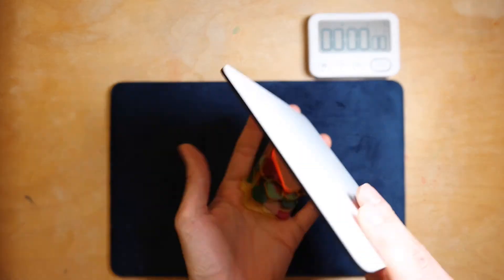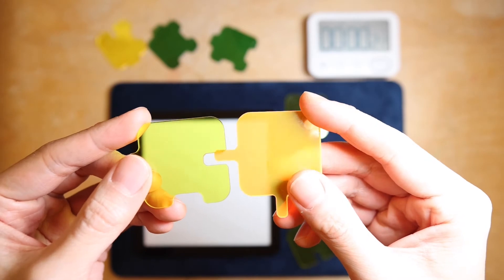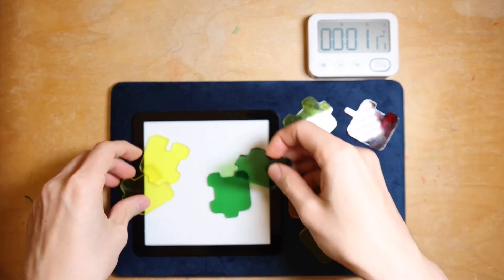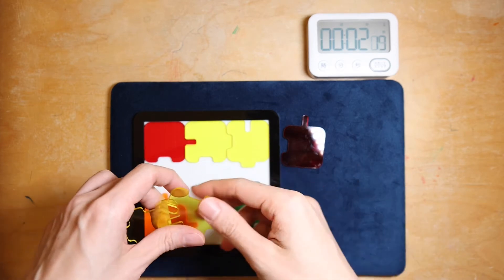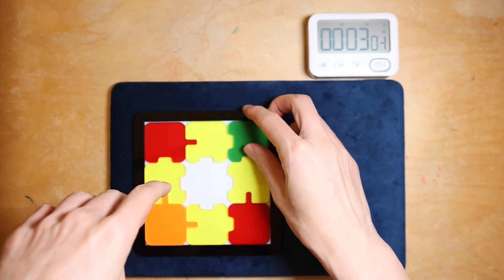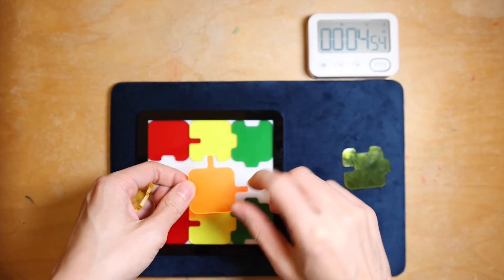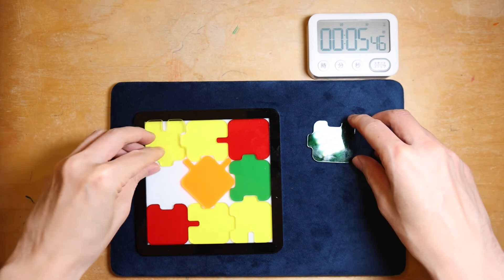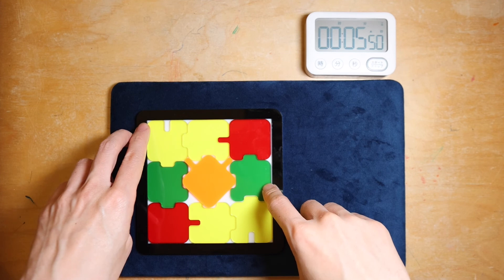The fastest YouTuber to solve this level 9 puzzle!? Solving Nosey Puzzle spoilers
In this video, I am going to try and solve the Nosey Puzzle by Alexander Holroyd.  The difficulty for this puzzle is Level 9 so it should be very challenging.

It seems I am one of the fastest YouTuber to solve this puzzle?  Chris Ramsay took 50 mins and GM (Chinese Youtuber) spent 36 mins.  Well... enough said haha.